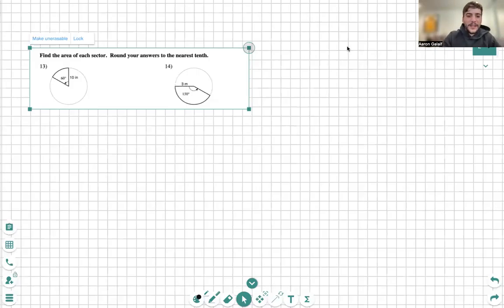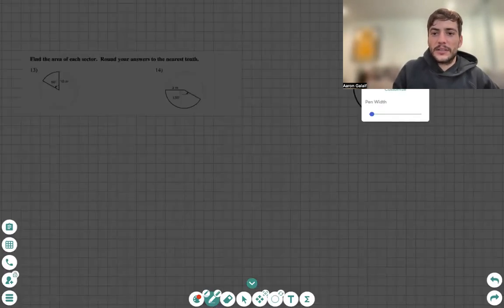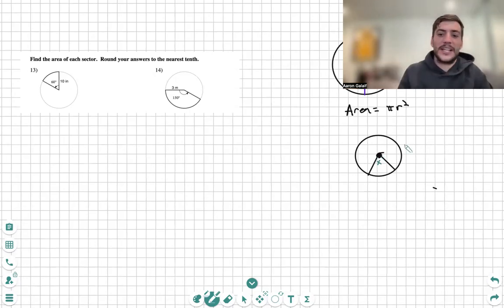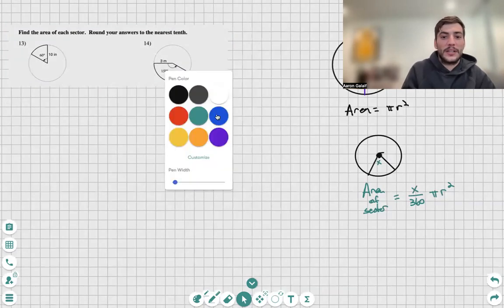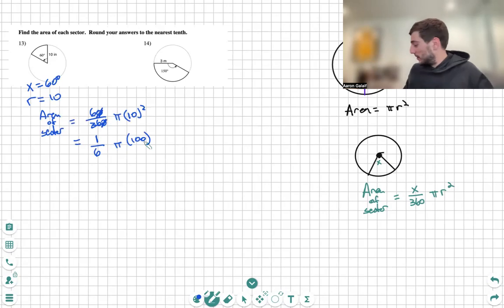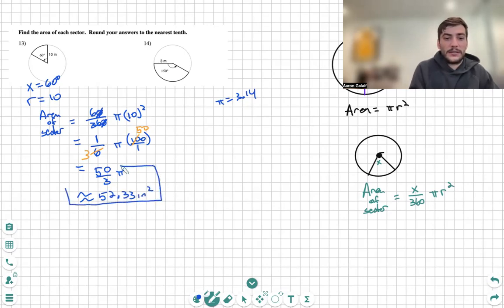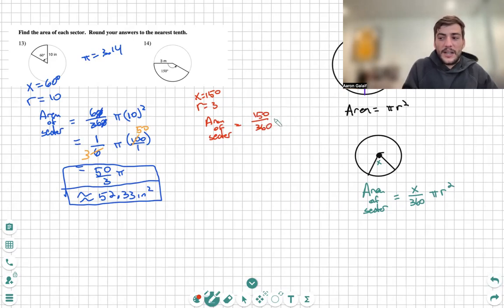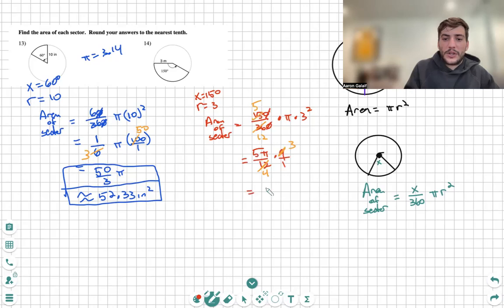Math Geometry: Finding Area of Sector Circles (Geometry Tricks)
In this video, we’ll break down how to calculate the area of a sector within a circle. Using the formula for the area of a circle and incorporating the fraction of the circle represented by the sector, we’ll solve these problems step by step!

✨ What you’ll learn:
✅ The formula for the area of a circle: A = πr^2
✅ Adjusting for the sector: Area of sector = (θ / 360) × πr^2, where θ is the central angle
✅ Solving real-world problems involving sectors and simplifying answers

By the end, you’ll confidently calculate the area of any sector with ease. Let’s master geometry together! 🚀